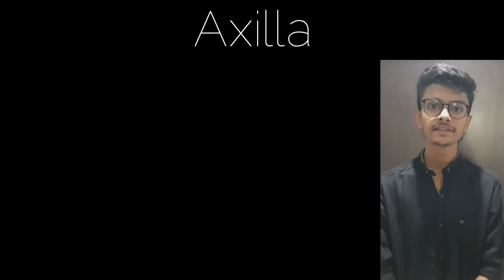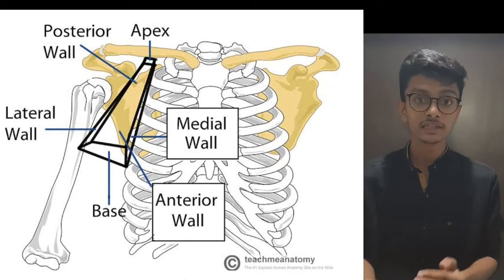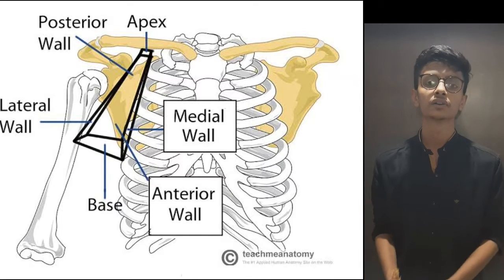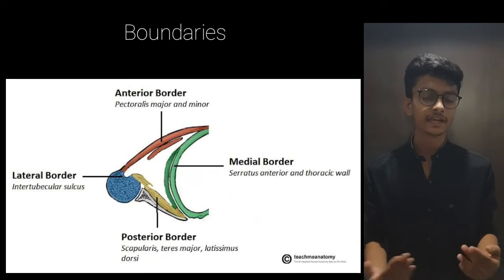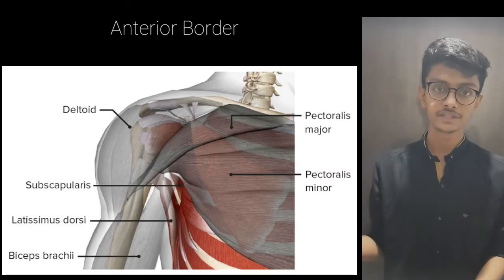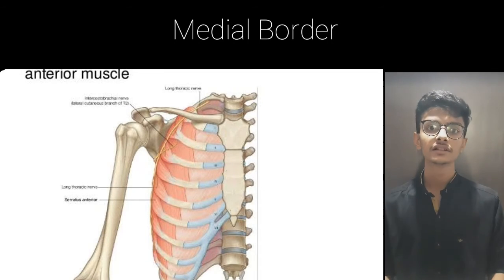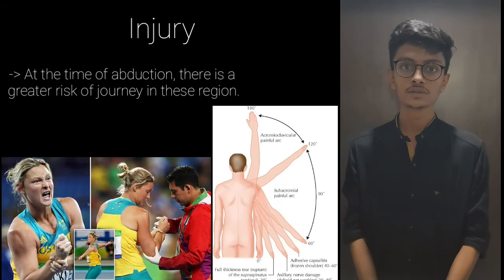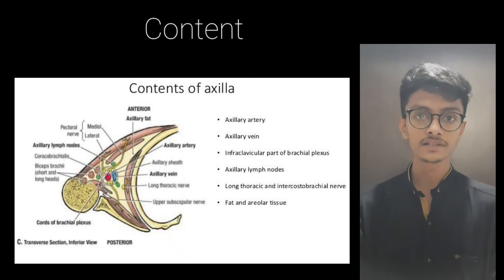Axilla | Anatomy | Khush patel | Structure beneath Shoulder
An overview of axilla, with its borders & content.